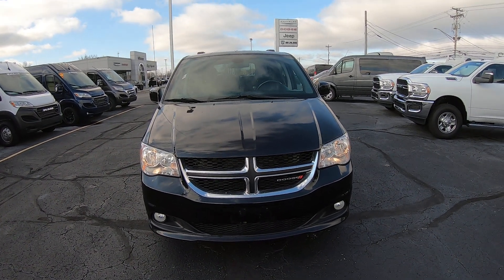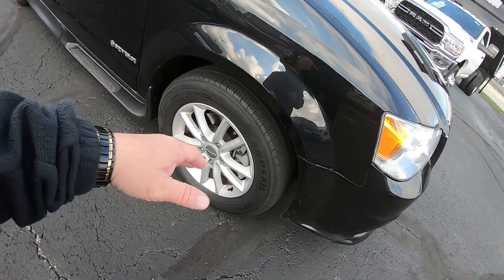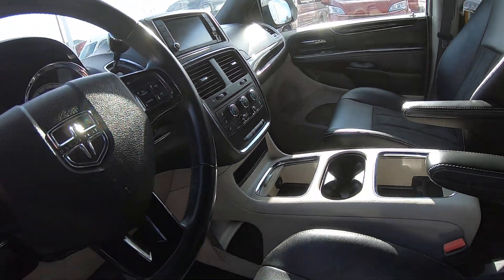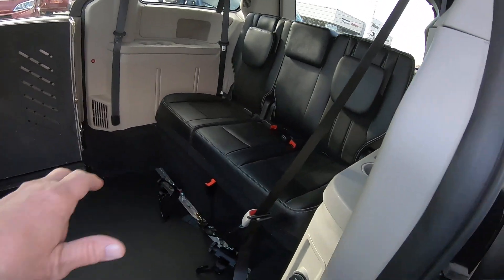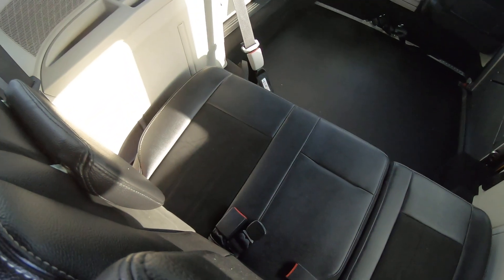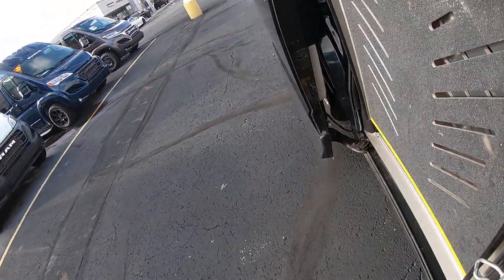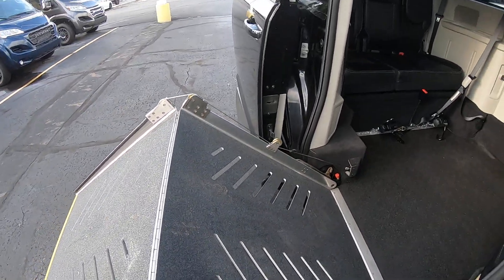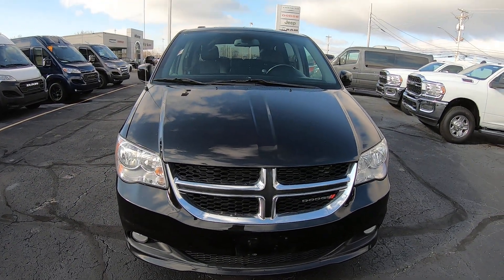Seats 5 Passengers & 1 Wheelchair! 2019 Dodge Grand Caravan Mobility Van | Sherry Review